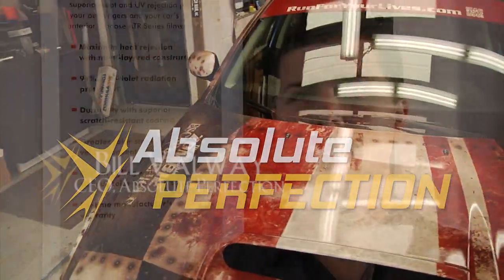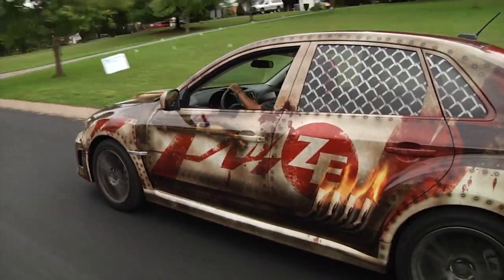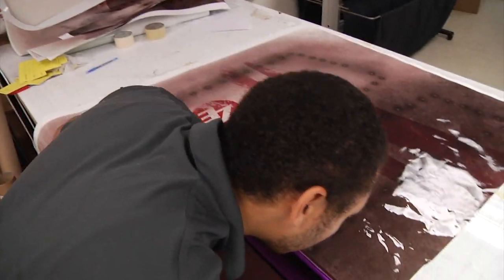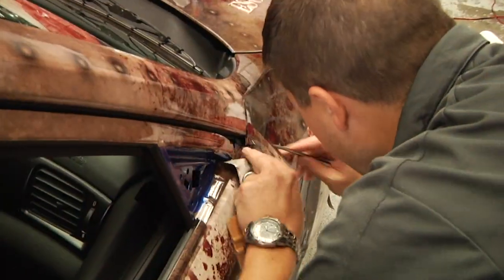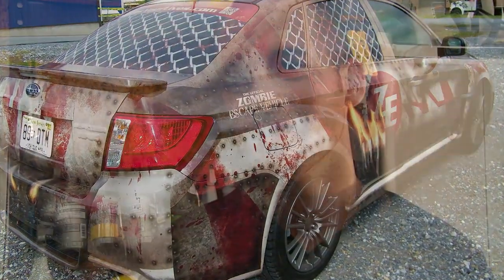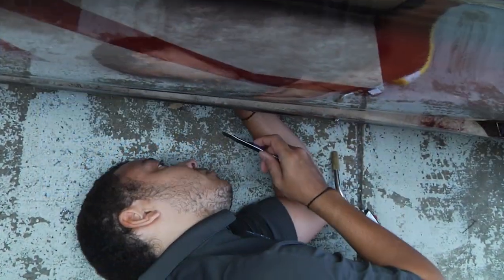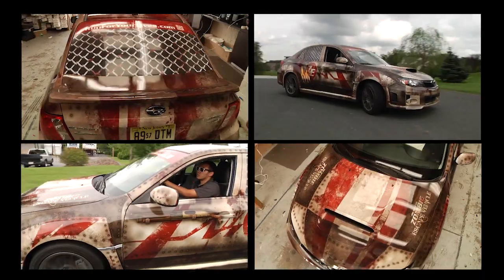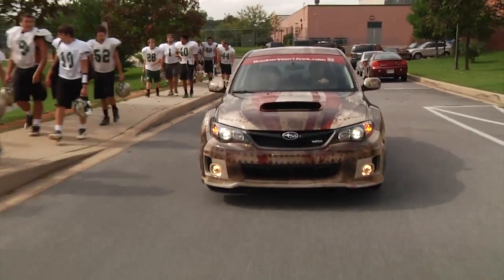Ultimate ZOMBIE ESCAPE VEHICLE | Car Wrap | Subaru WRX | Vehicle Wrap Baltimore | Vinyl Wrap DC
Check out this awesome car wrap we did to promote Run For Your Lives, an "apocalyptic 5K obstacle course"  being held across the country.  Definitely one of the coolest, most unique vehicle wrapping projects we've ever done.

Wrapping your vehicle with a vinyl wrap is like driving a billboard around advertising your business. Pefect for a single vehicle or an entire fleet of cars / vans or trucks. Our Eldersburg MD location is convenient to Frederick Maryland, Baltimore, Columbia and Ellicott City in Howard County, Carroll County and York and Adams County in Southern PA.

We are a one stop shop for all of your car wrapping needs. We handle all design, production and installation of car vinyl on site so you can be assured of a top quality product and a fast turnaround. The most cost-effective method of advertising is advertising on your vehicle.